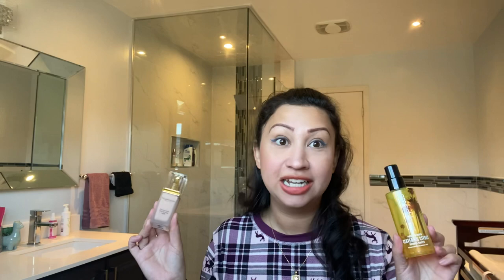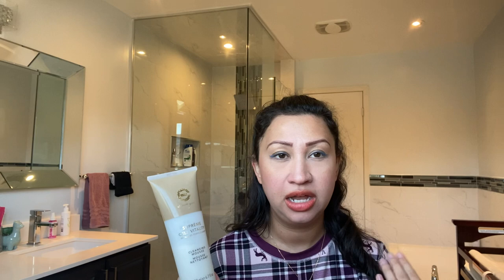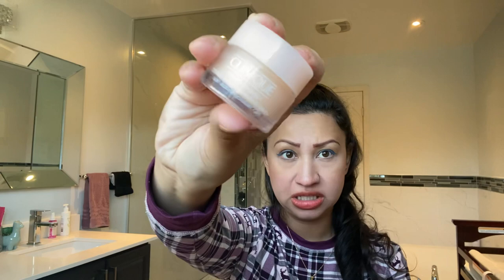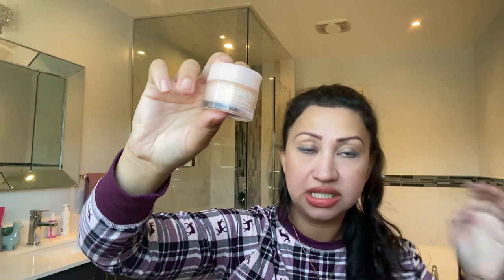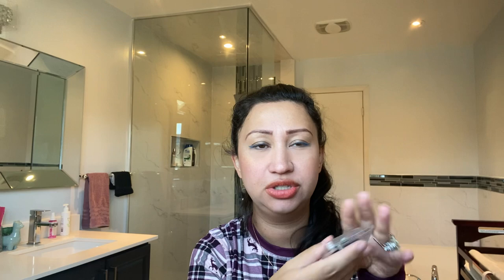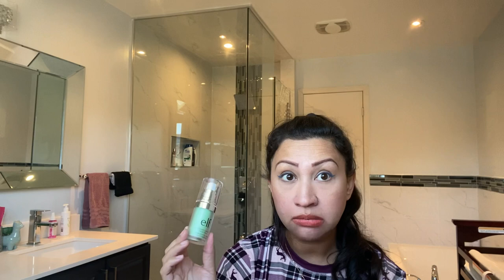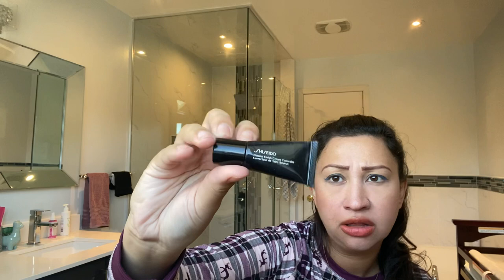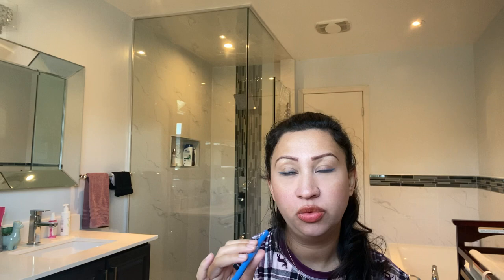SEPHORA HAUL 2023 | *VIRAL* Makeup & Skin Care Products!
PRODUCTS MENTIONED:
- Elizabeth Grant Cleaning Mousse, Supreme Cell Vitality With Torricelumn 200 ml. $29.98
- Mini Moisture Surge Intense 72H Lipid-Replenishing Hydrator Moisturizer. From Clinique. $20.00
- Urban Decay Disco Queen Holographic Highlighter Powder ($29.00 for 0.31 oz.) is a sparkling, medium lavender with warm, pink undertones
- ESTEE LAUDER BROW Now All-in-One Brow Kit ~#03 Dark Brunette ~ 0.10oz.- $29.99.
- Classics Palette by Profusion Cosmetics. Neutral, everyday shades in a variety of finishes. A collection of richly pigmented and multi-finish eyeshadows US$6.00
- Infused with salicylic acid, Vitamin E, and tea tree, e.l.f.'s Blemish Control face primer offers a flawless, smooth canvas for acne prone skin. · US$8.00
- Elizabeth Arden Flawless Finish Perfectly Satin 24 HR Broad Spectrum SPF 15 is a liquid foundation with a satin finish and medium-full coverage that retails US$38.50
- SMASHBOX PHOTO FINISH Vibe and Thrive PRIMER WATER In CENTERING CITRUS 3.9 fl oz. 115 ml These 3-in-1 face primer and setting sprays hydrate, US$23
- Shiseido Natural Finish Cream is a concealer with a natural finish and full coverage that retails for $25.00
- Define your eyes with this Stila Stay All Day waterproof liquid eyeliner. The transfer-resistant and smudge-proof formula. Colour: Midnight (Deep Blue).$30.00
- Smashbox L.A Lights Blendable Lip & Cheek Color Stick Echo Park Pink US$28.50
- Pupa - Extreme Gold Sparkling All Over - body & face highlighter €13
- Guerlain Terracotta Light is an intangible and lightweight bronzing powder, Goes on very smoothly ⋅ Blends well ⋅ Adds a beautiful flush of color to my cheeks ⋅ US$52.00
- Laura Mercier Caviar Stick in Strapless
- Limecrime - Faded. Long lasting matte liquid lipstick in a light mauve hue. Velvetines liquid matte lipstick dries to a touch-proof velvet finish. €5.99

Thanks as always for hanging out friends! I love sharing my day to day life with you!

736